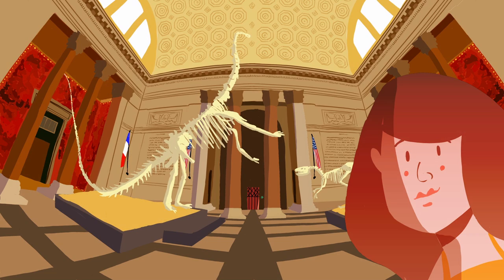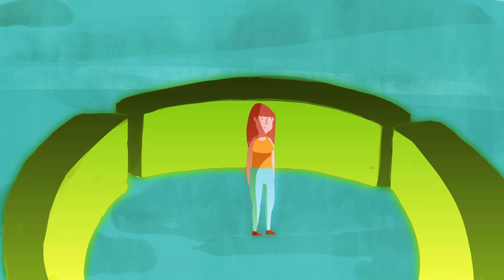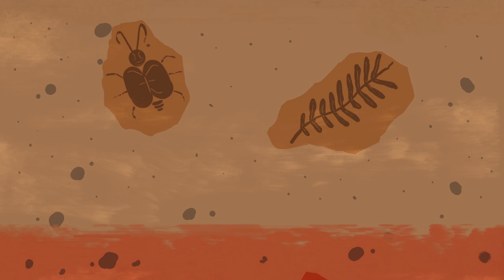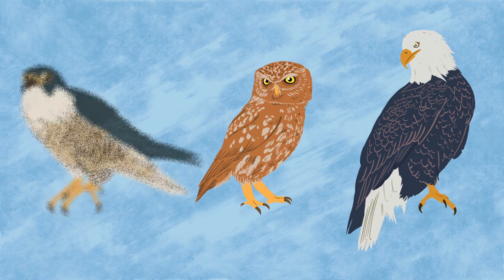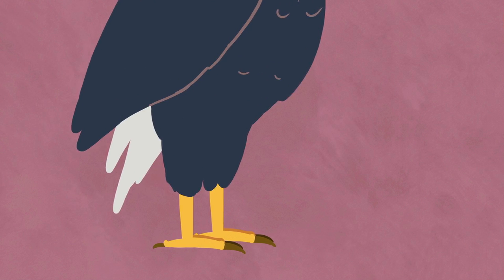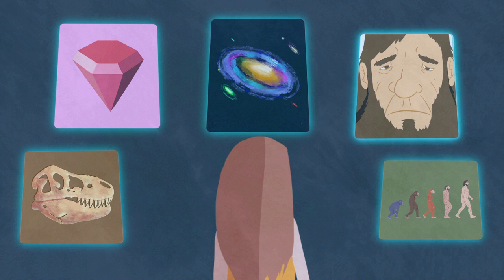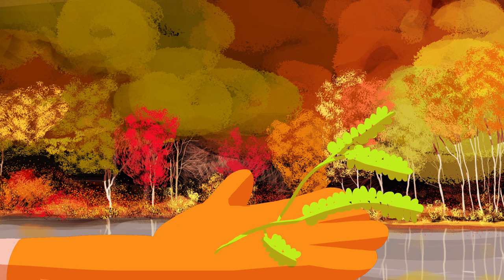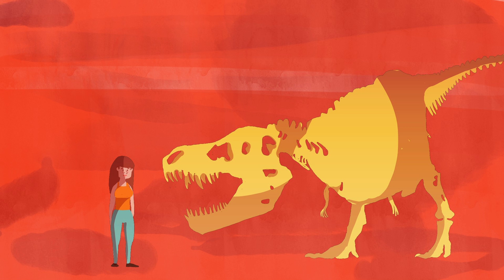The hidden worlds within natural history museums - Joshua Drew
When you think of natural history museums, you might picture exhibits filled with ancient lifeless things, like dinosaurs or meteorites. But behind that educational exterior, there are hidden laboratories where scientific breakthroughs are made. Joshua Drew gives a breakdown of some of the hidden worlds within these museums.

Lesson by Joshua Drew, animation by Provincia Studio.